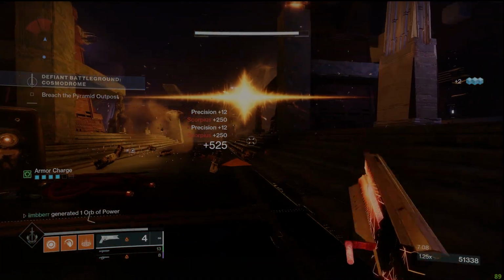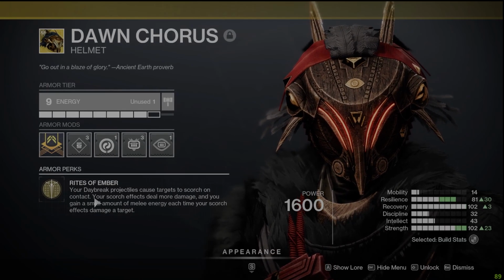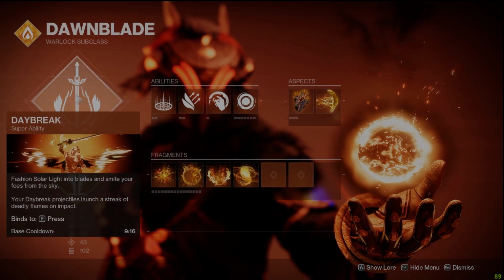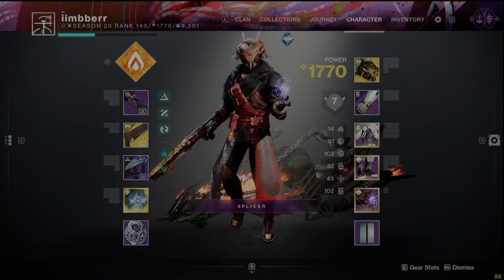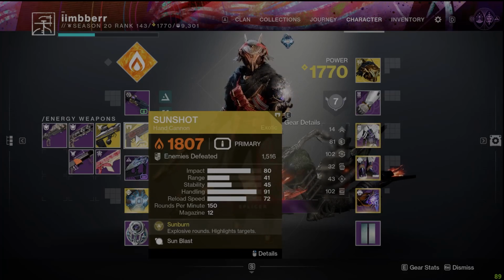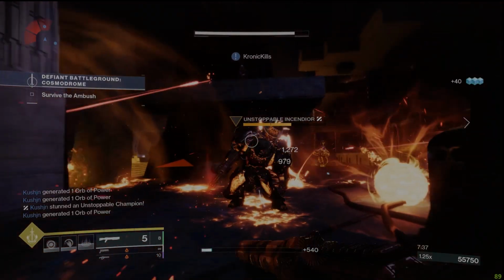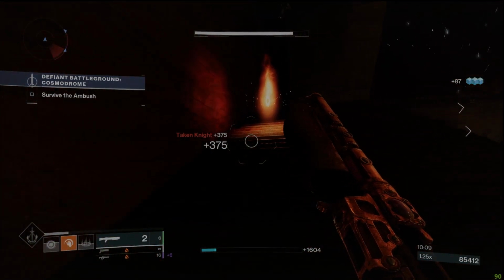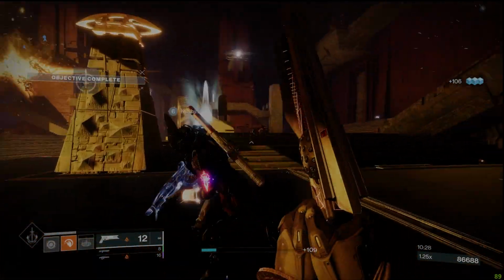Dawn Chorus + Sunshot Takes Scorch & Ignitions to a Whole New Level! - Solar Warlock Build - D2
This PvE pairing between Sunshot and Dawn Chorus it truly a perfect match! The HUGE crown control capabilities are matched only by the single target damage that Ignitions create! Incredible for dealing with champions! Let me know what you think about Dawn Chorus and Sunshot, these are two of my favorite exotics!

I will be posting any of the memes from my videos (after they have aired here of course!)

Timecodes:
0:00 - Intro
0:36 - Build
3:44 - Basic Overview
5:50 - Advanced Build
8:47 - Meme